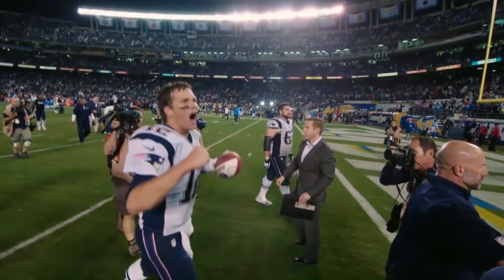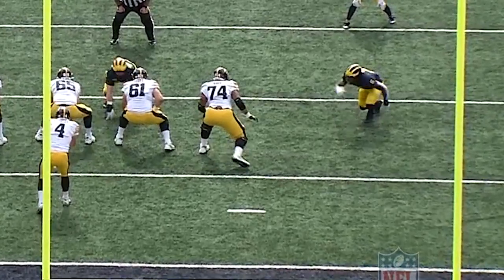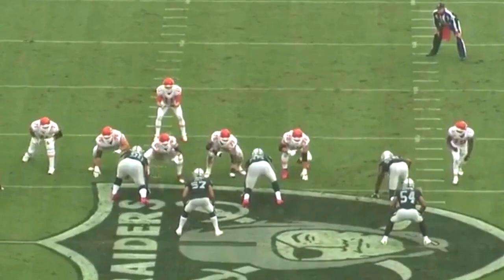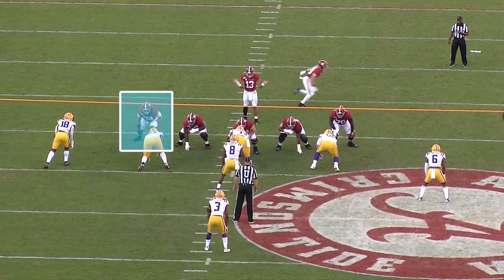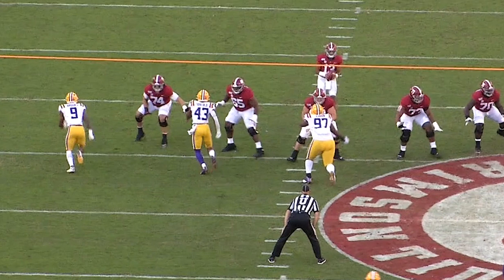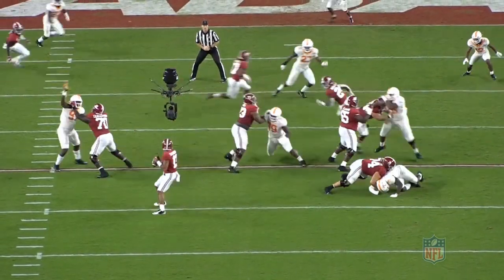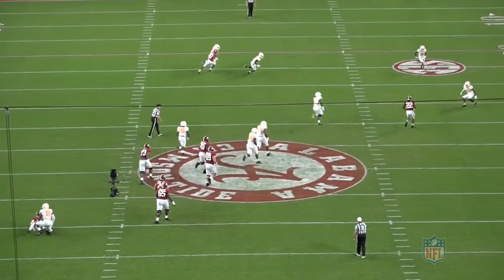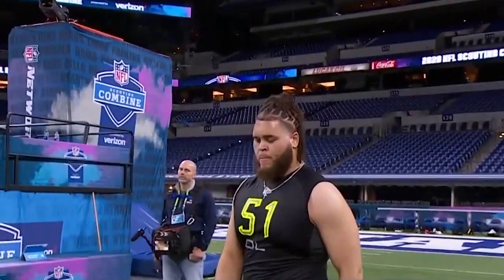Tristan Wirfs vs Jedrick Wills: Who is the best tackle prospect?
Also NEW FILM ROOM MERCH launched this week!

We have three episodes released so far (my apologies for the audio on episode one), and it can be found anywhere podcasts are distributed (including on YouTube).